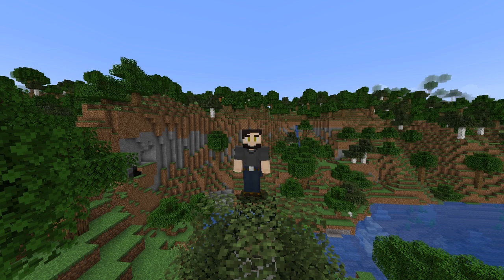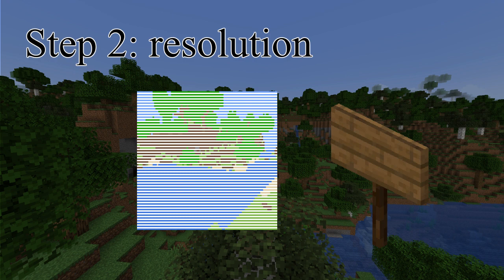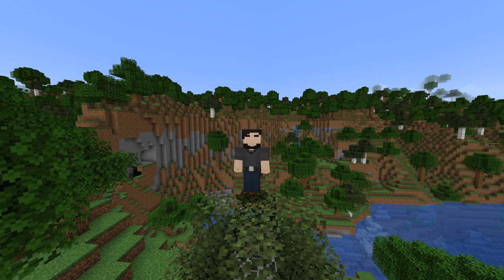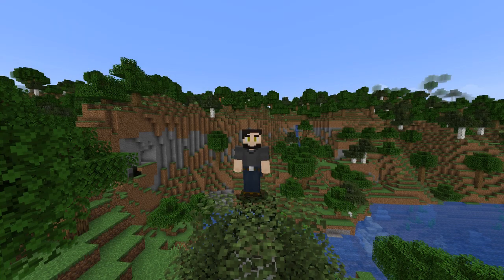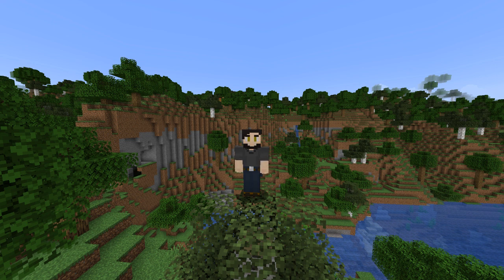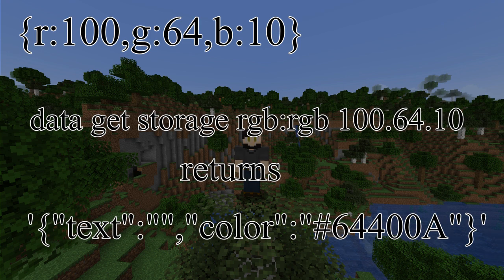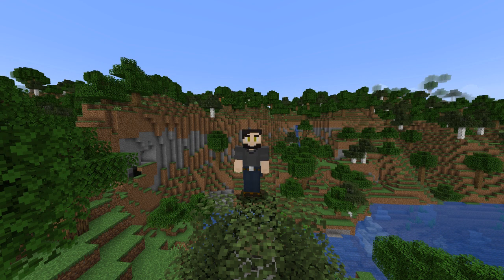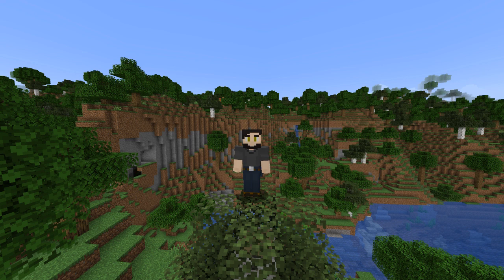Minecraft Datapack - Textured and shaded camera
In this video I show off and explain my camera datapack.